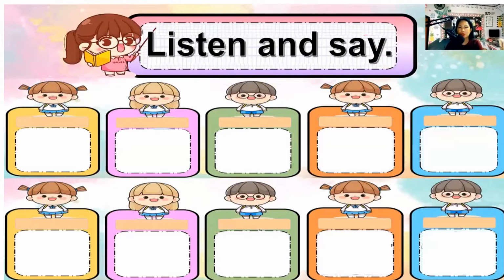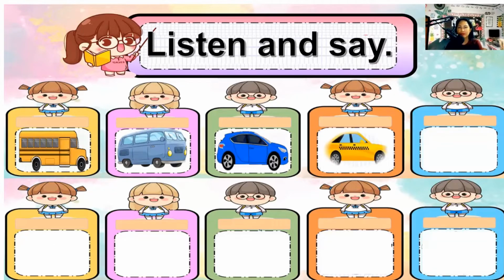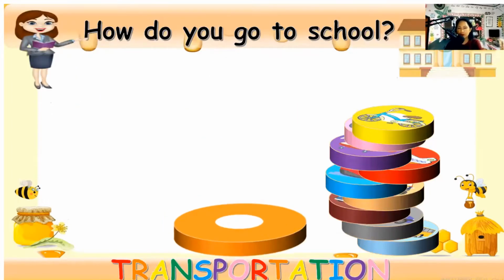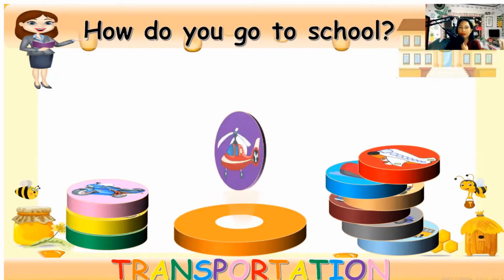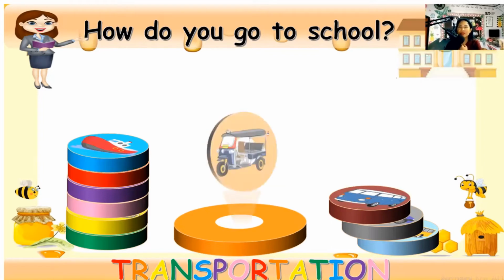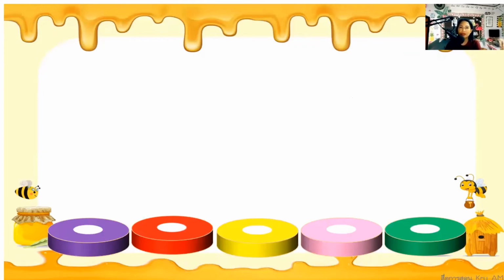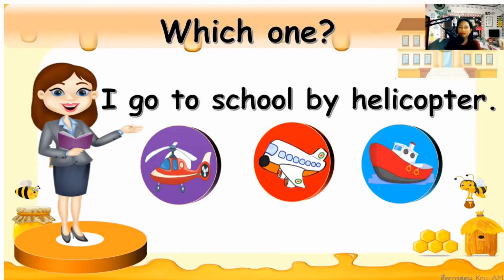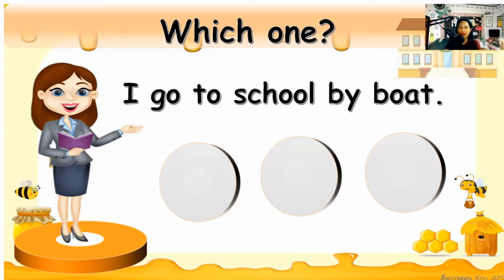Means of Transportation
ESL (English as Second Language) For Young Learners